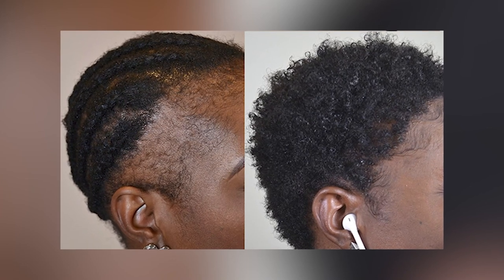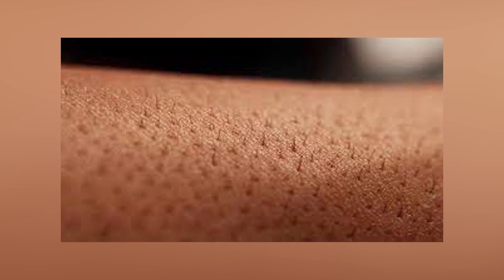Hair Growth Cycle | Body care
Today we look at hair growth cycles and how to make it work!